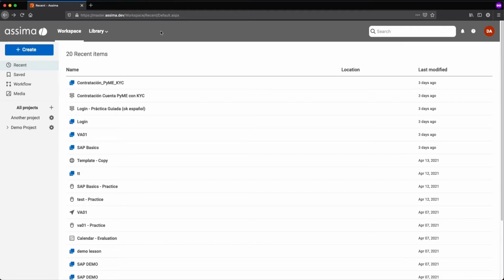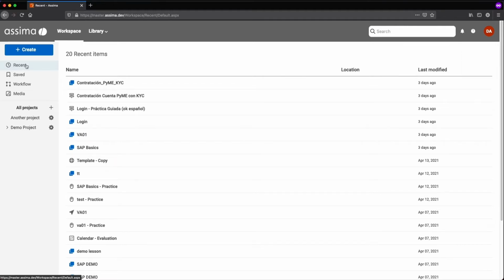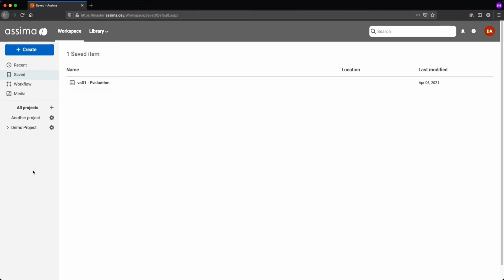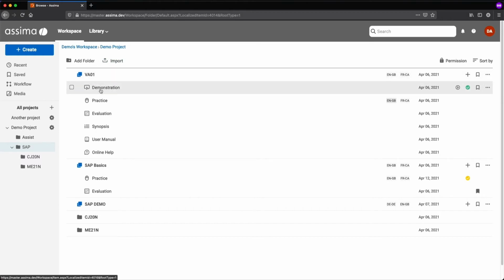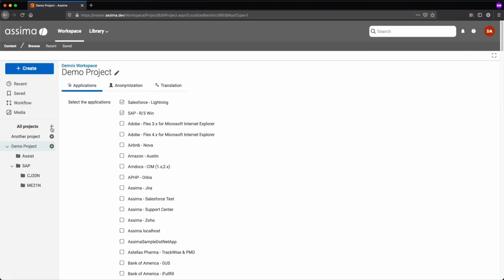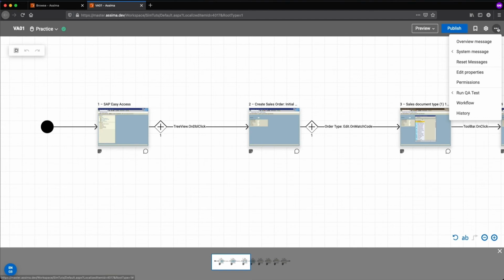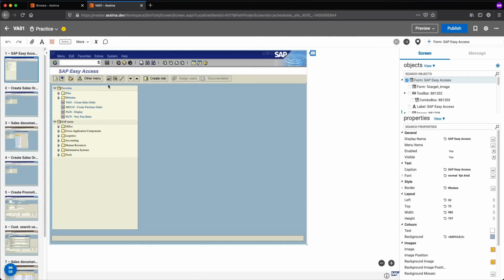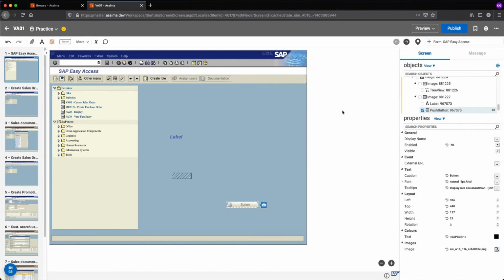Assima Train 7.26 release: Overview of our Content Authoring Tool’s UI & UX update.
Discover Assima Train’s new user interface: you can now navigate through all your projects and easily find exactly what you need. Not only will you be able to create content much quicker, but our project interface is much more user-friendly and intuitive, for both the seasoned user and for those only starting to work with Assima. Watch the video and learn more.